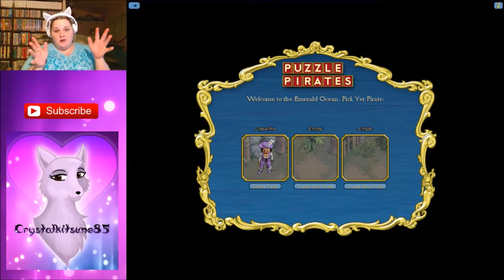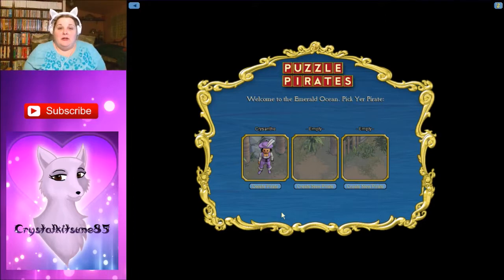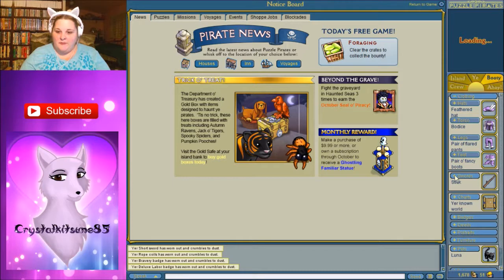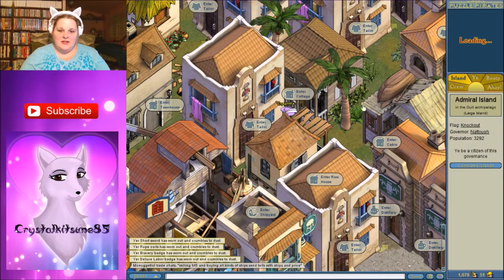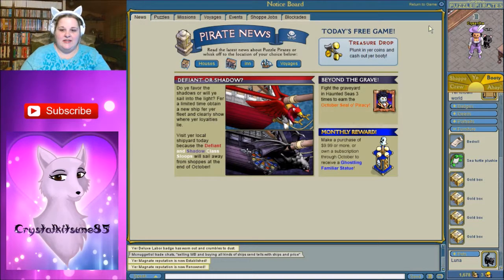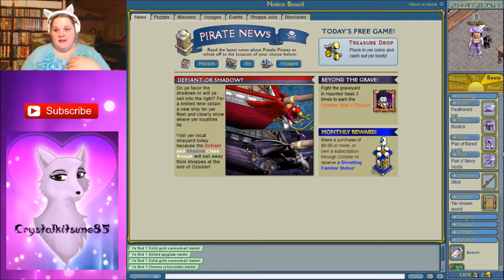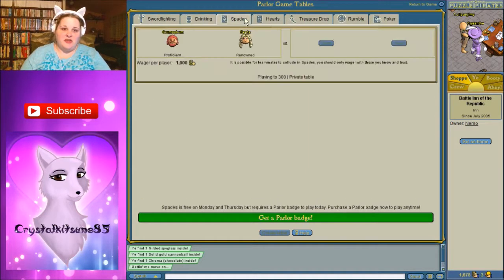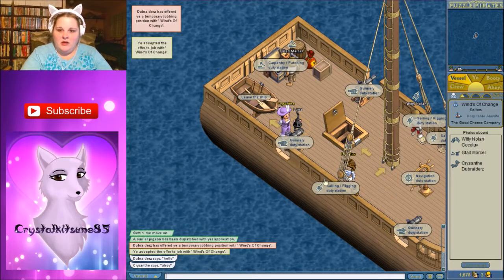*Gaming With Crystal* Puzzle Pirates EP 9: Gold Boxes & Bad Pilly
Sorry that we returned to the old Puzzle Pirates as opposed to the Dark Seas version, but we had...some fun right? This may be on that "boring episode" list I'm sure you're keeping somewhere.

Have a nice day :) Remember to Be Shiny and Stay Sparkly!